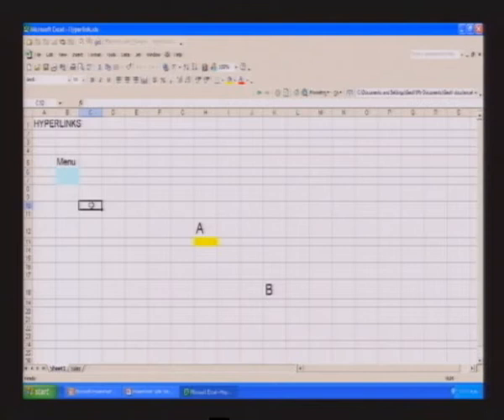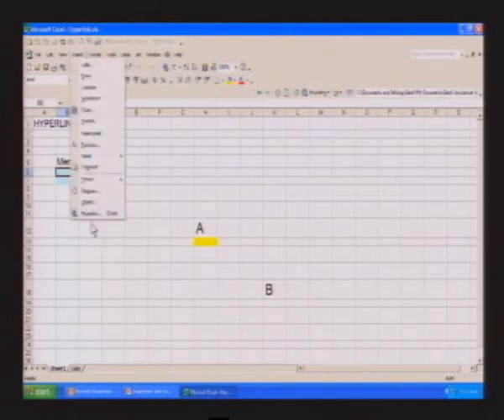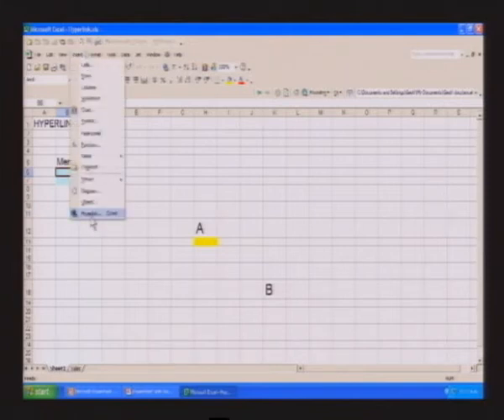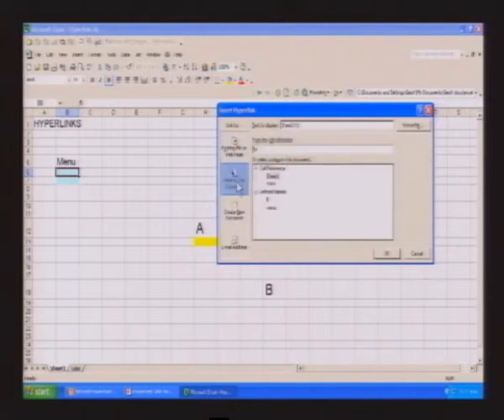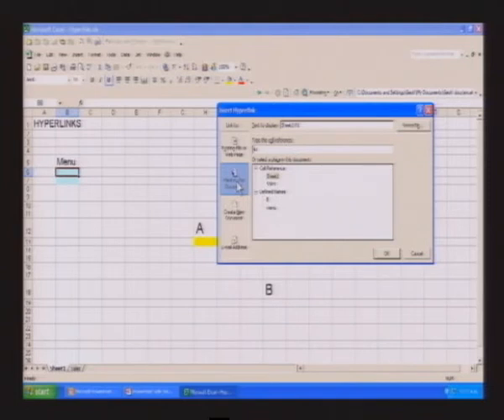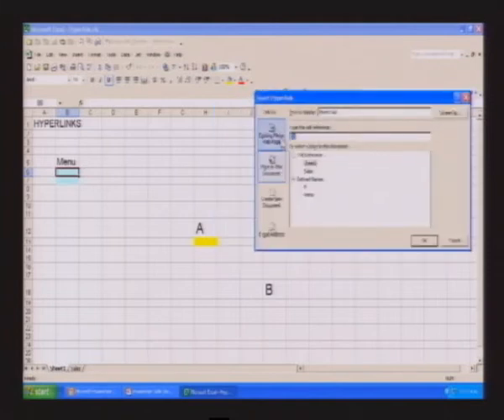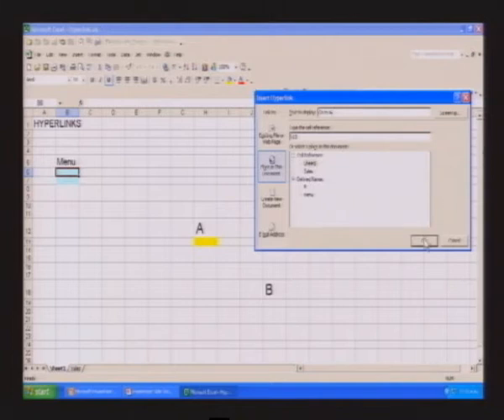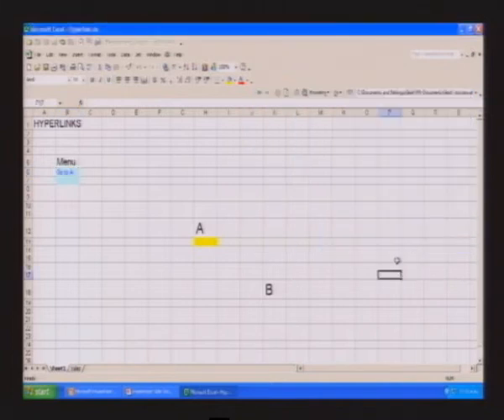80-20 Excel 2003: Hyperlinks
Extract from seminar series called Excel Secrets for Busy People. Presented by Geoff Vautier